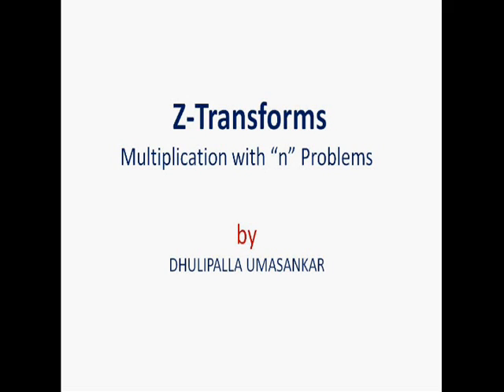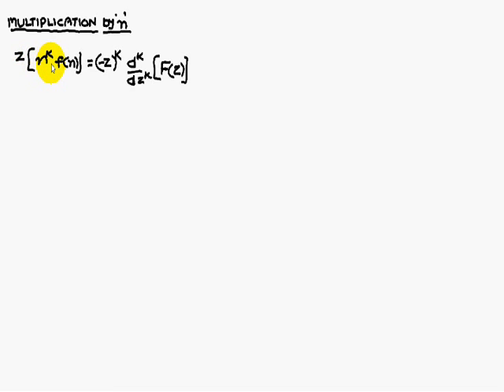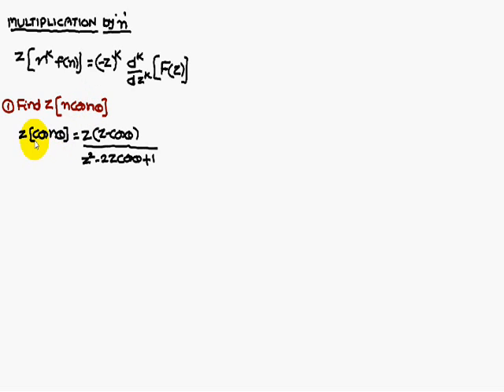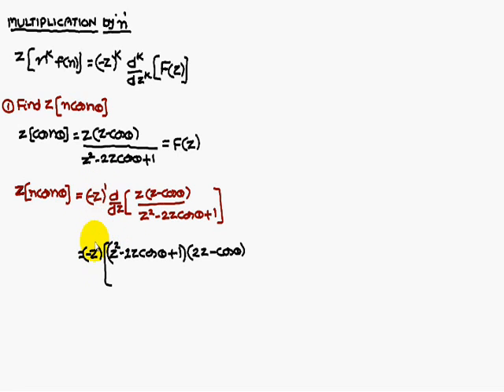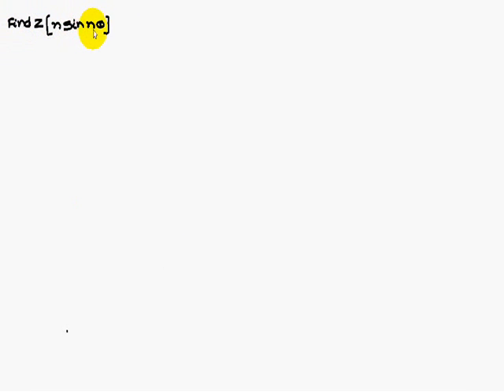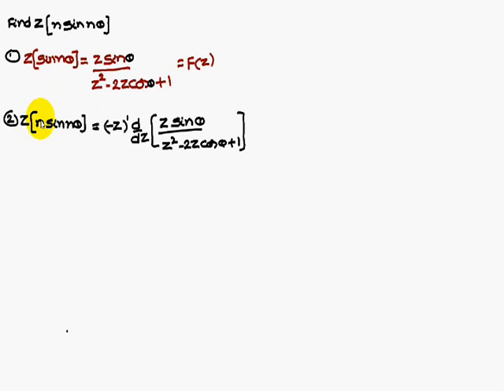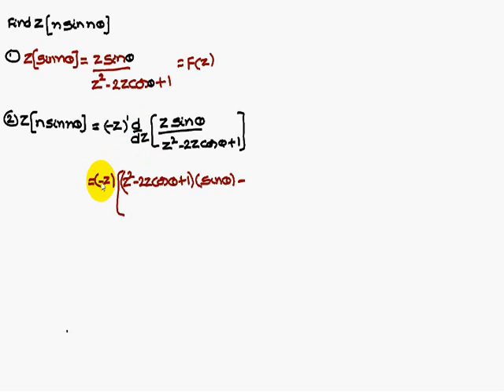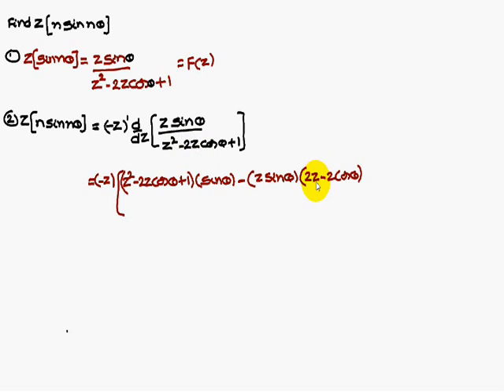Z-Transforms: Part-2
This Video Gives a Good Idea of Solving the Z-Transforms Problems